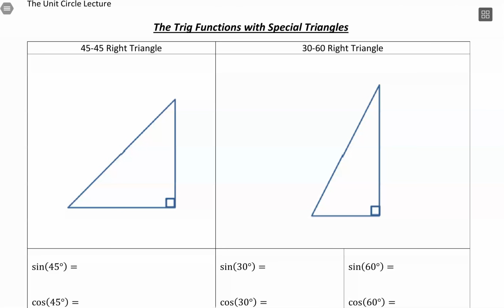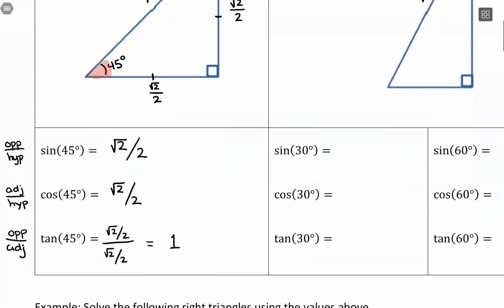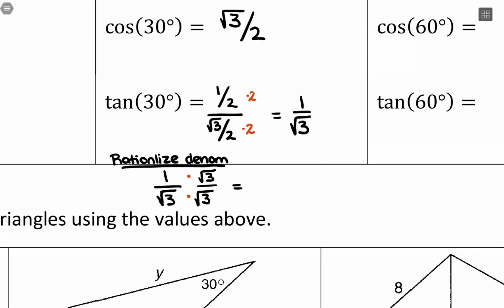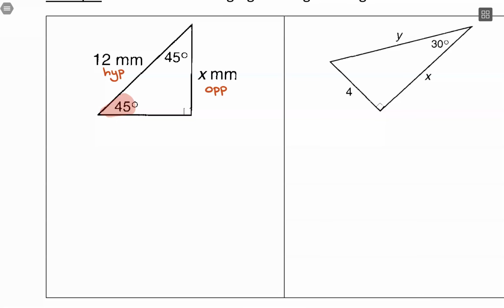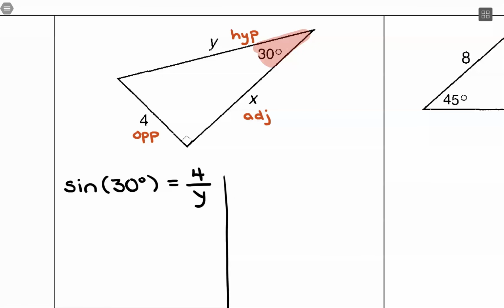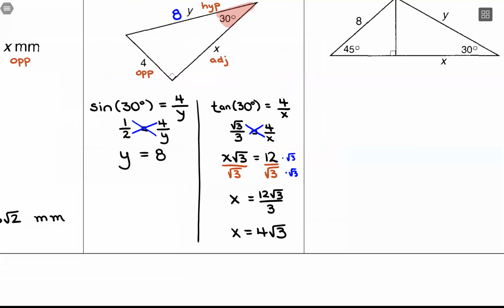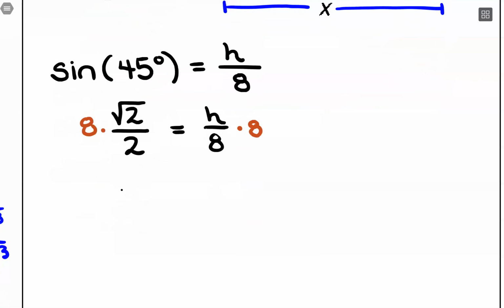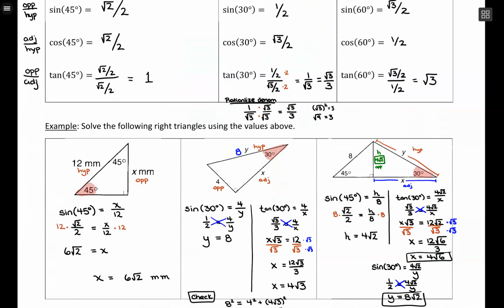Trig Functions with Special Triangles